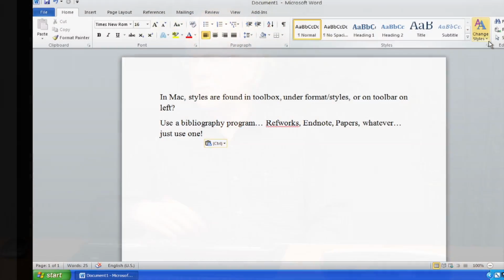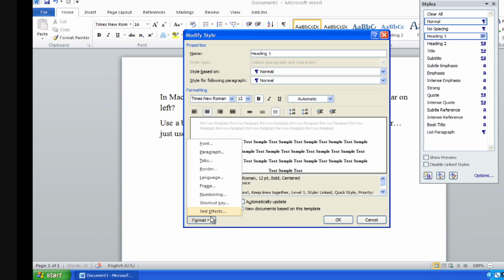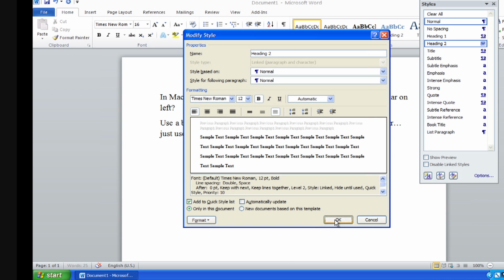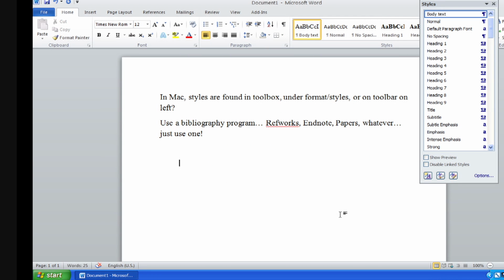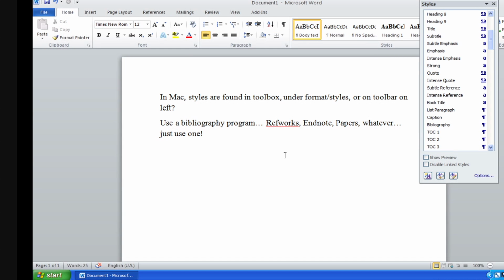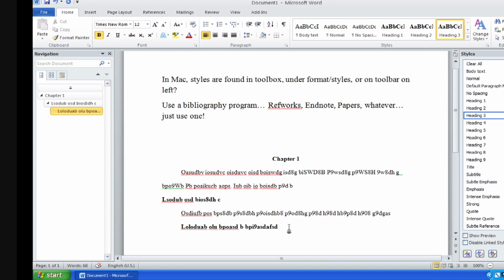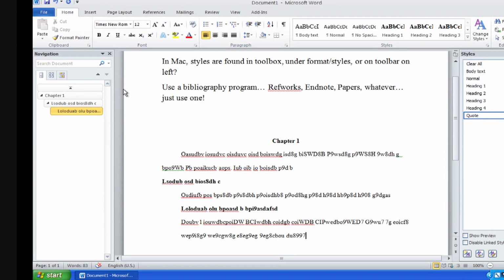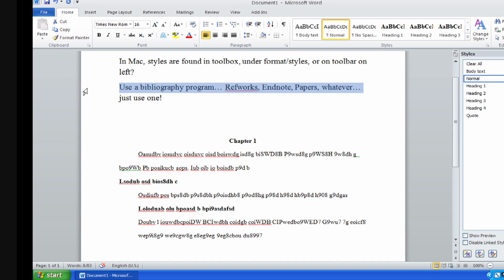Style and Bibliography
With Rick Kool